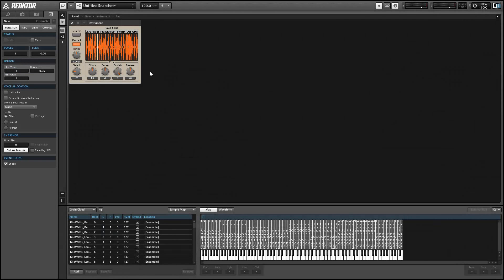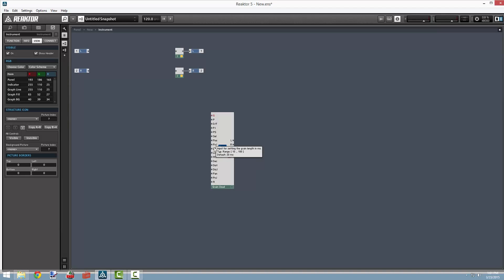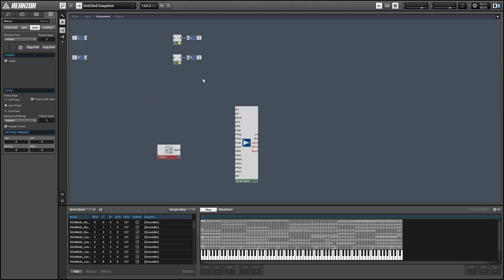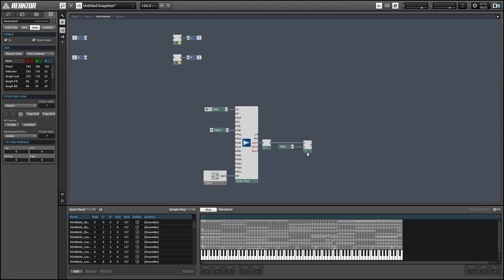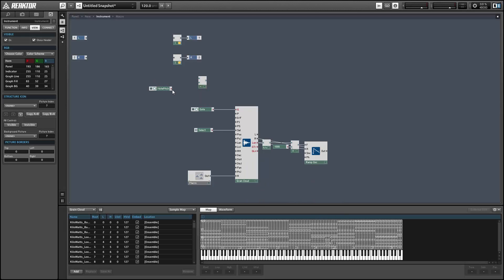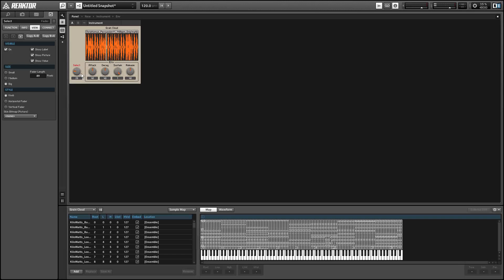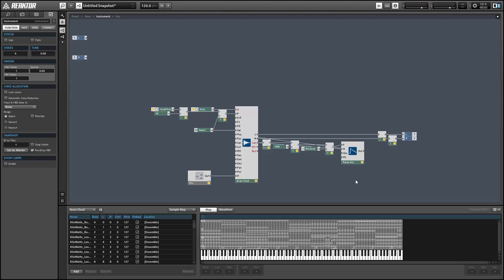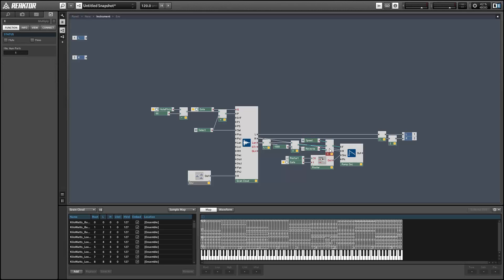NI Reaktor - Setting up the Grain Cloud Module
In this video, I show the basics behind setting up the Grain Cloud module, one of the most complex and intimidating modules in Reaktor. In future videos, I'll show how we can improve this setup to incorporate more features from the Grain Cloud module.